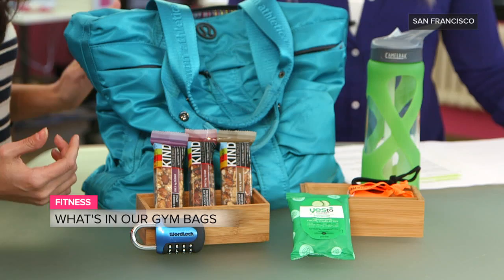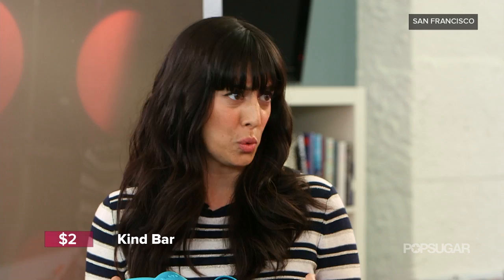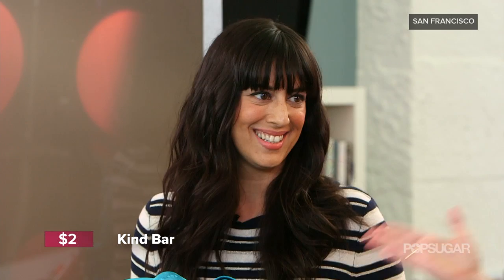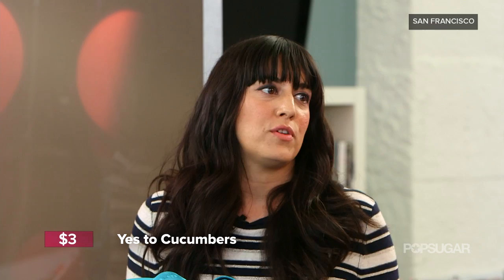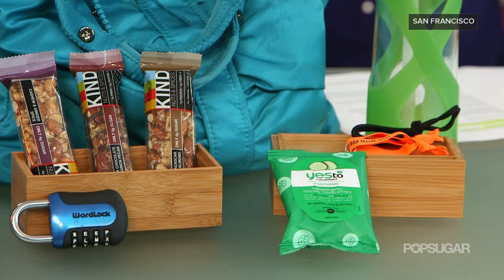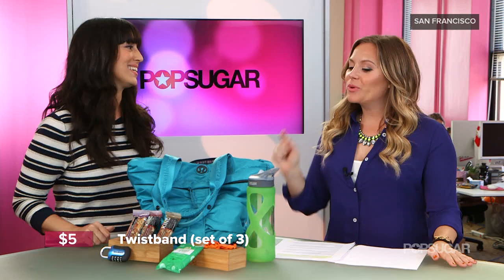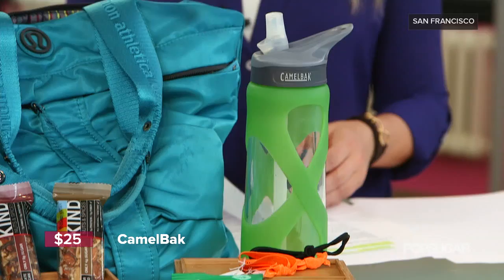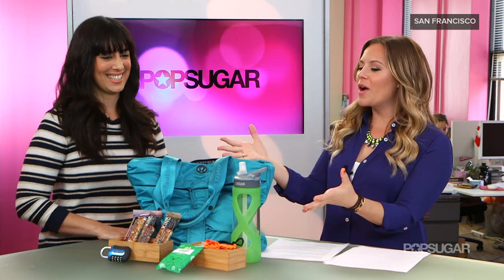What to Put in Your Gym Bag | 5 Essential Items | Fit How To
Sometimes getting a gym bag ready in the morning can feel a little hectic, which is why there are a few staples that you should never leave home without! From staving off hunger to helping the environment, see the five items one of our own POPSUGAR Fitness editors always keeps stashed in her gym bag to make sure she's workout-ready!